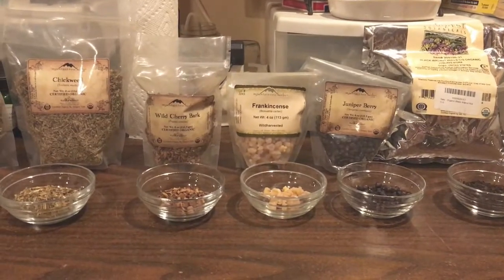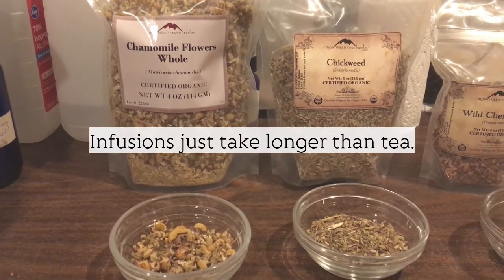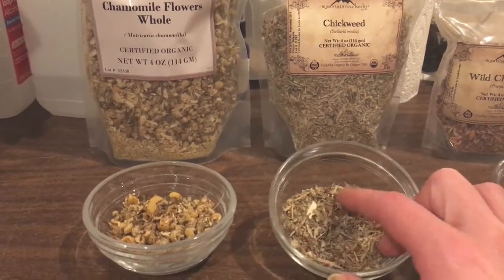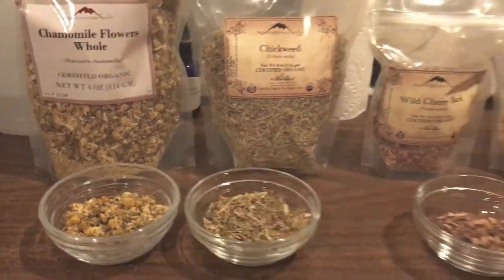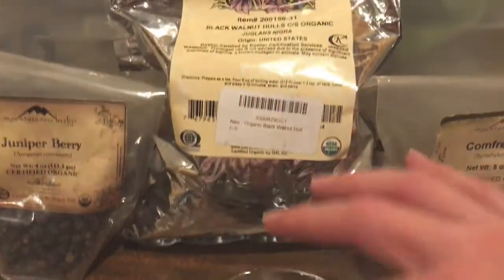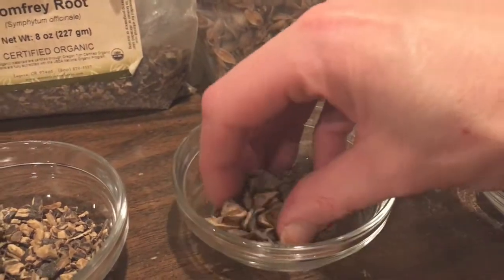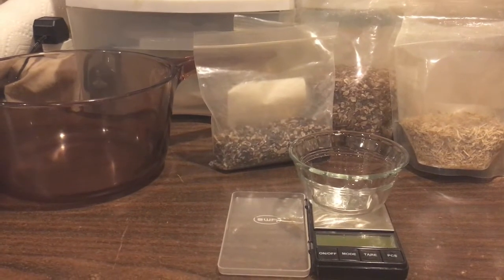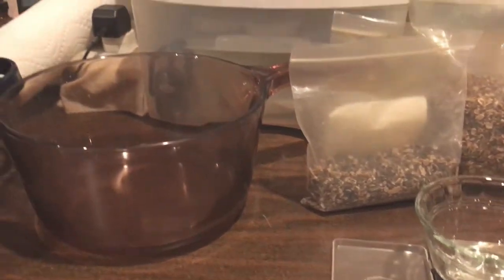Making lotions and creams, part 2: Herbal water decoction and infusion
This is part 2 of 4 in my series about making homemade lotions and creams where I explain all the different plant and tree parts, and show how I make my infusion/decoction.  If you aren't going to make an herbal infusion for your water portion, you can skip this video and go to part three.

I do recommend that you use herbs in your creation.  There is a lot of information available online and in books that explain the different properties of all the various medicinal herbs and flowers and trees.